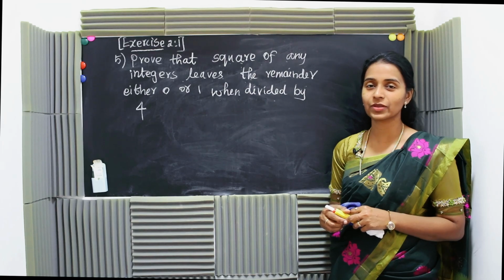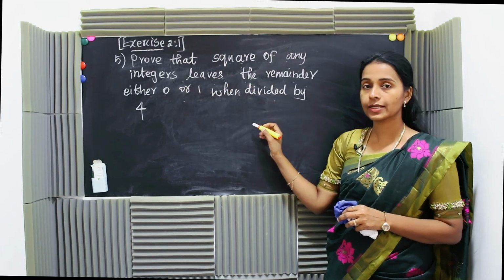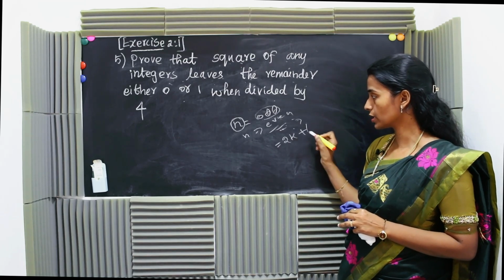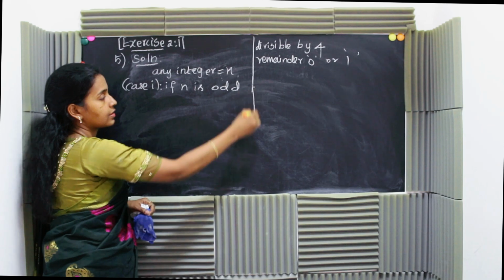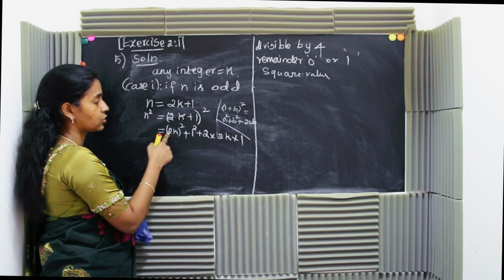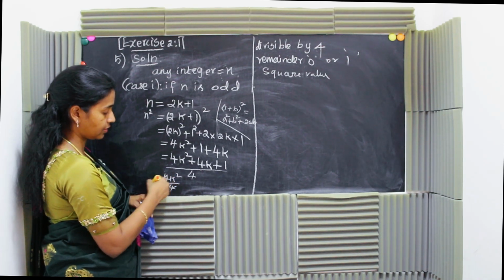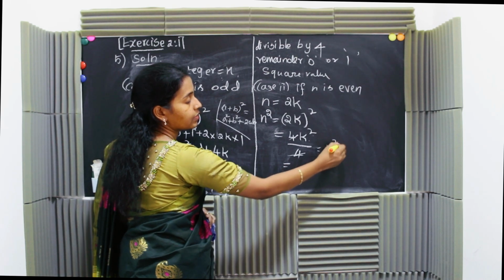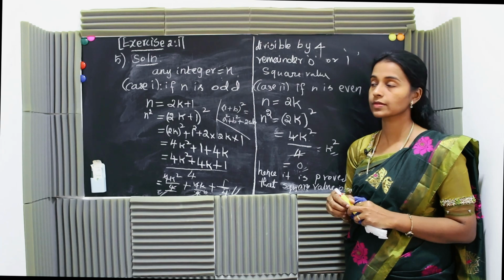10th class math |Exercise 2.1 |problem 5 solved |TN state board |blackboard techniques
In this video, I have explained and solved Exercise 2.1 problem number 5 from Chapter 2: Numbers and Sequences using Euclid’s Division Lemma and Euclid's division algorithm. This method is essential for understanding the fundamental properties of numbers and their divisibility.